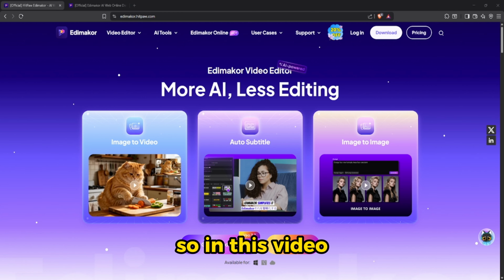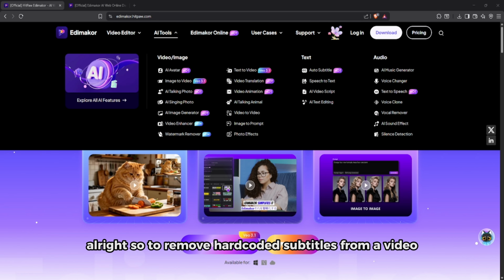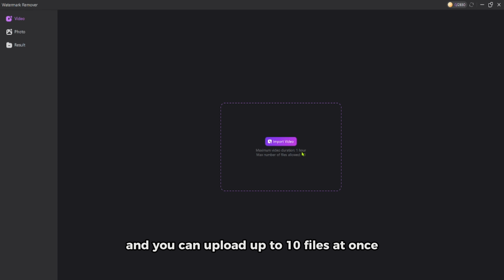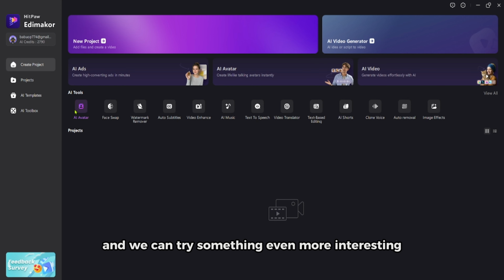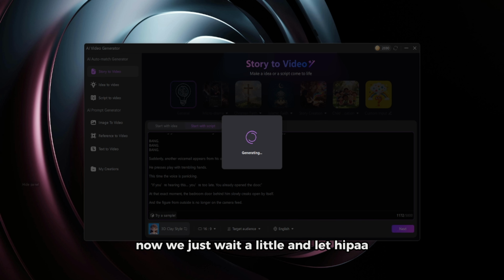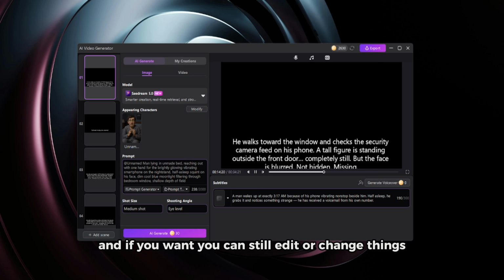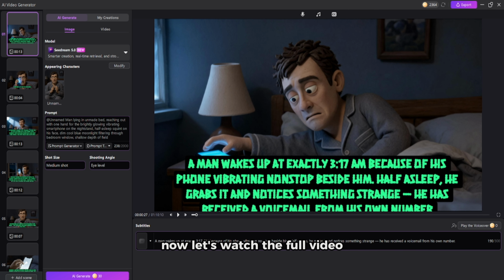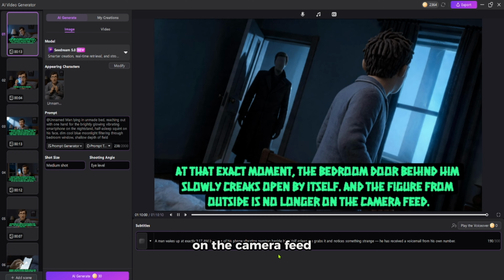The EASIEST Way to Remove Hardcoded Subtitles with AI — MP4 & MKV Full Tutorial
Use Edimakor—— the best subtitle remover now：

Want to remove hardcoded subtitles from MP4 or MKV videos without cropping? In this tutorial, I’ll show you how to use Edimakor AI Subtitle Remover to automatically remove subtitles from anime clips, movie scenes, TikTok videos, and YouTube content in just a few clicks.

This AI subtitle remover helps clean hardcoded subtitles while keeping the original video quality sharp and natural — no complicated masking or editing skills needed.

If you’re looking for the best subtitle remover for videos, Edimakor makes subtitle removal fast and beginner-friendly.

✨ Try Edimakor FREE — link in the first line below!

00:00 Intro — Introduction to Edimakor
01:45 Download & Install Edimakor
02:22 Removing Hardcoded Subtitles
04:05 Using AI Video Generator
06:50 Video Completion & Outro